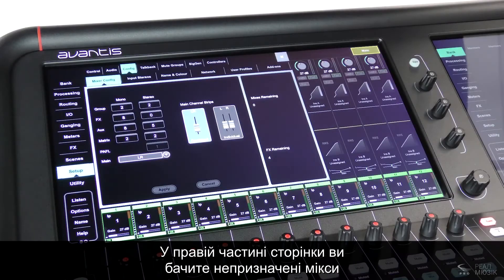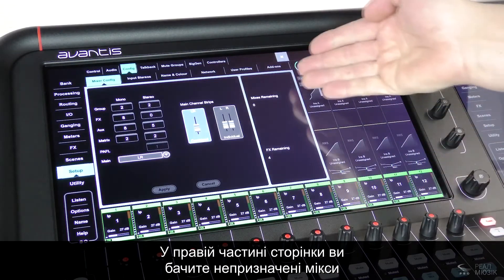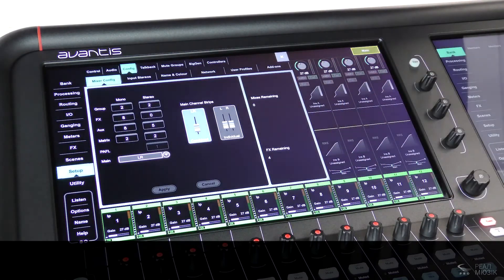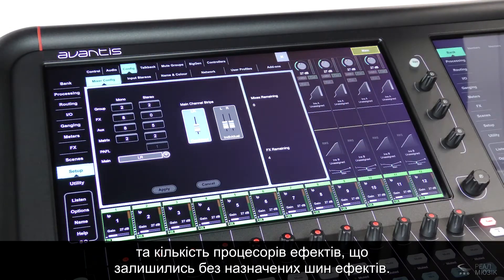Основи роботи на Avantis – Конфігурація шин (Bus Configuration)